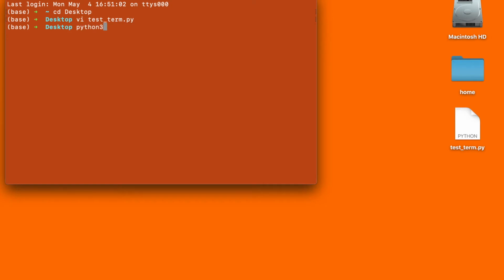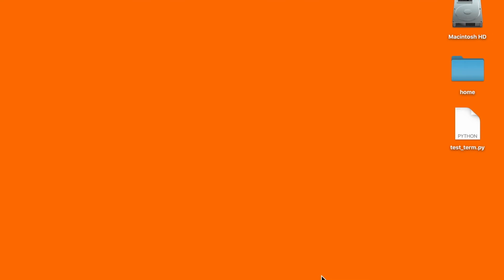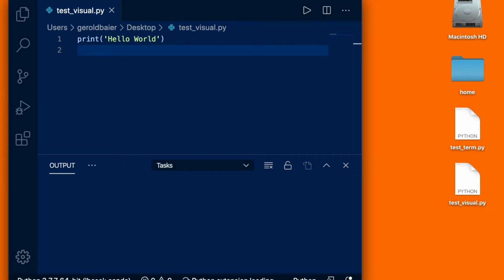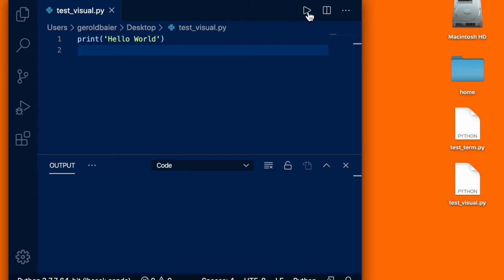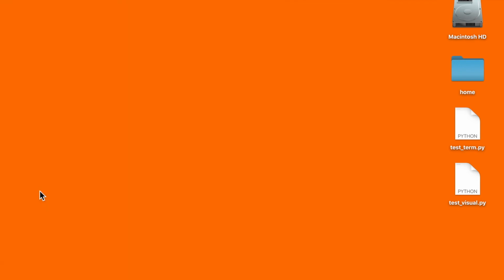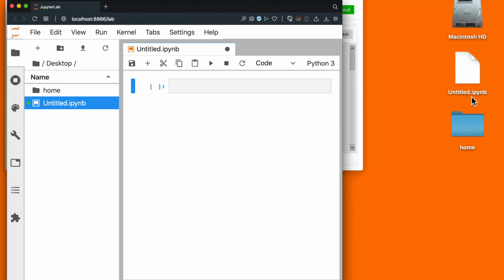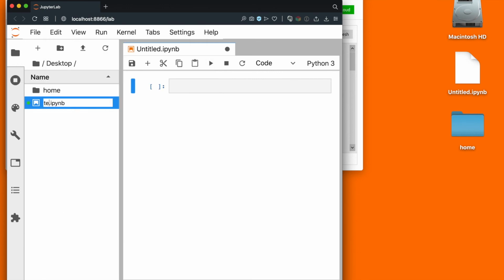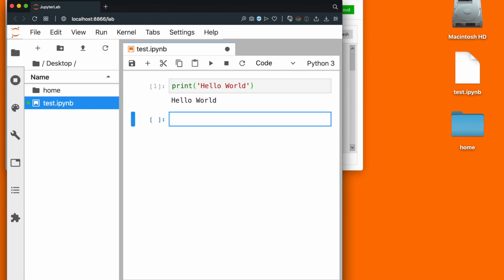Python 1: Running code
Three Ways to run Python Code